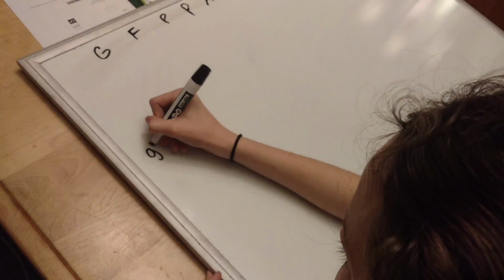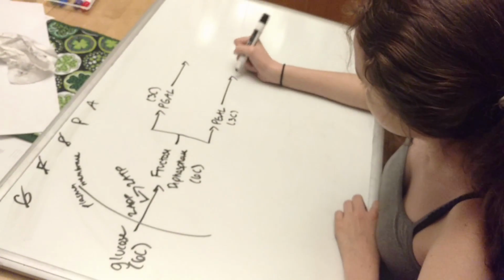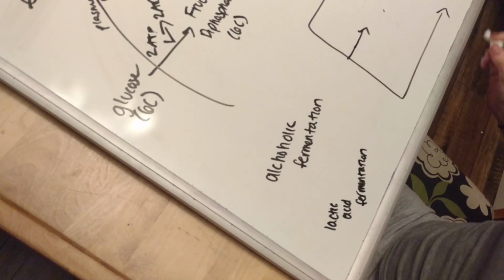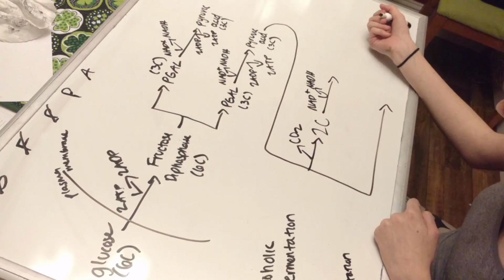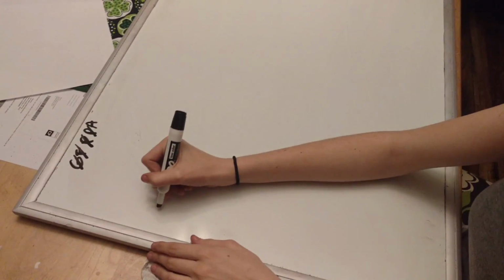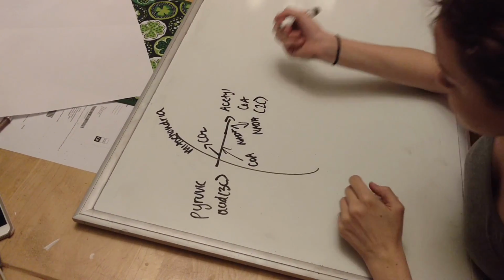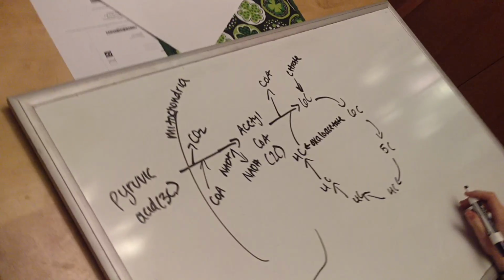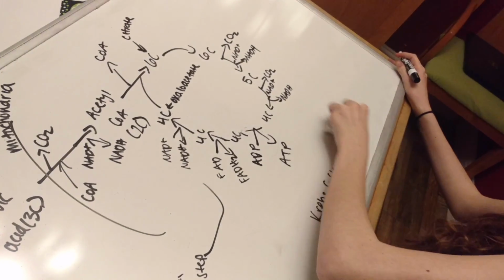Annie studies for test.